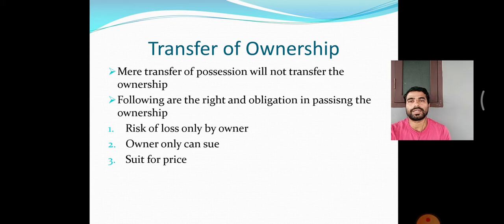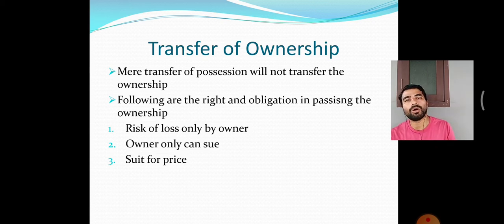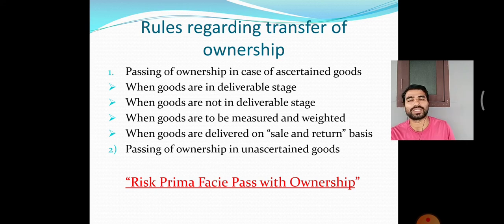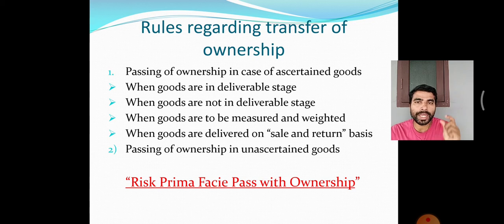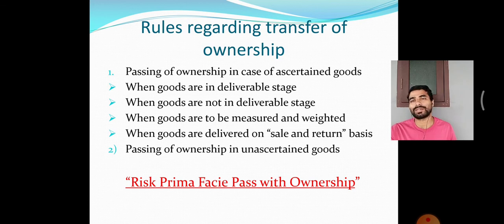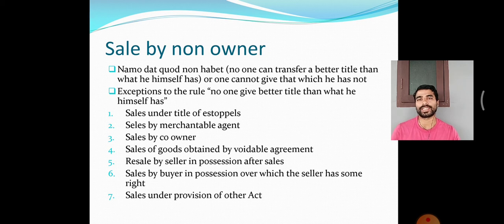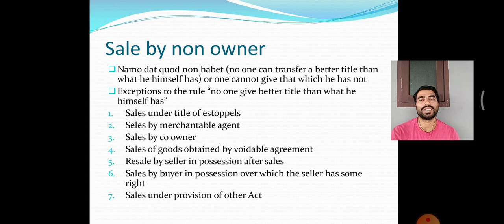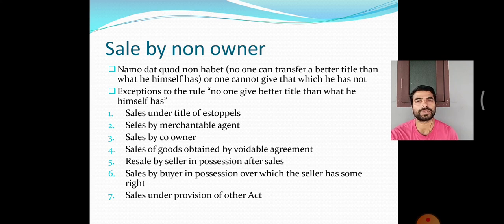TRANSFER OF OWNERSHIP AND SALE BY NON OWNERS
BRF BCOM AND BBA CALICUT UNIVERSITY